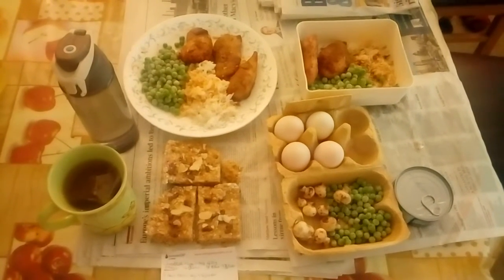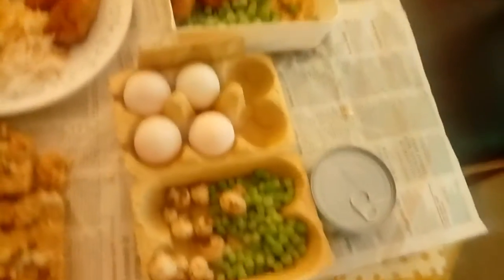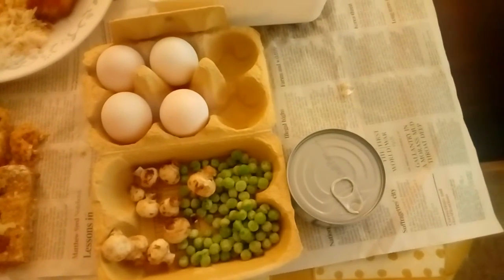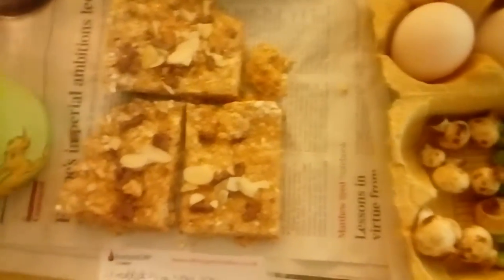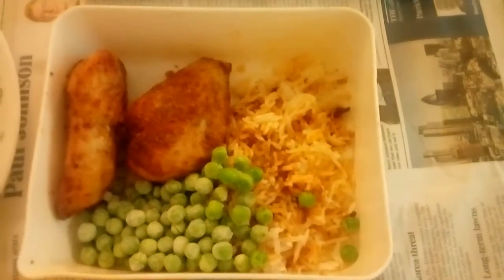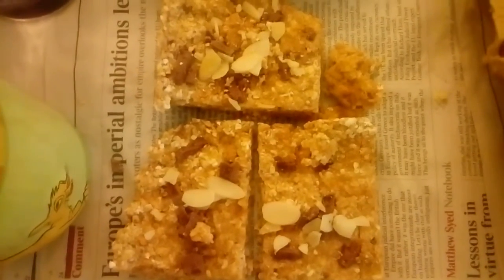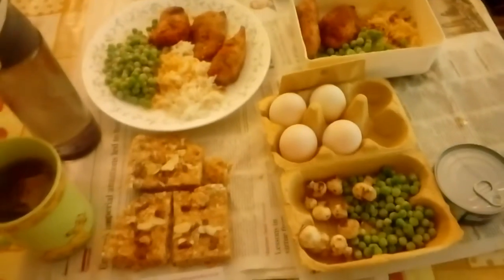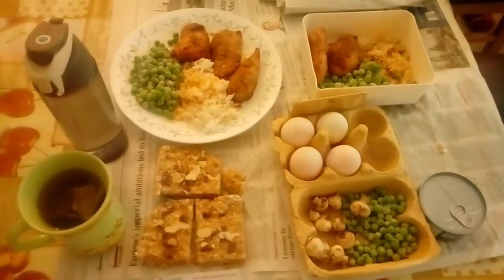FULL DAY OF EATING 2 TRAILER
Here is another trailer for full day of eating that will be uploaded at some poimt after the cut is complete

Check out my facebook fitness page and give it a like would appreciate it.